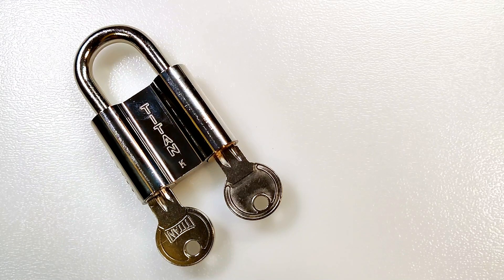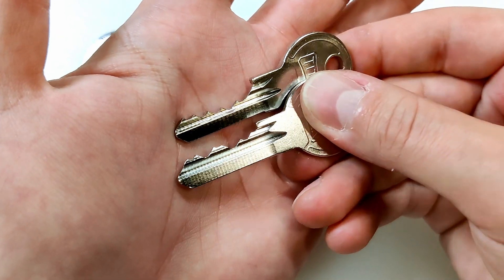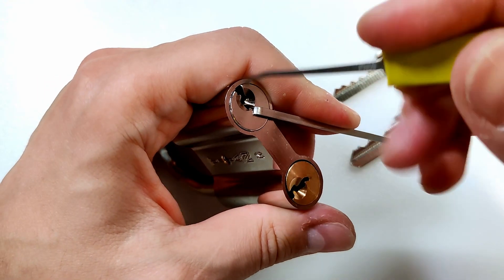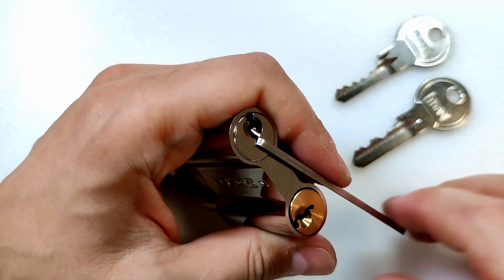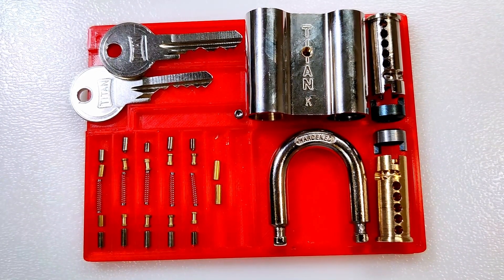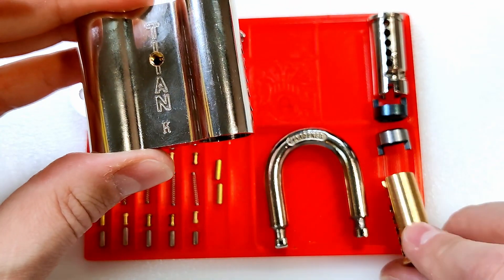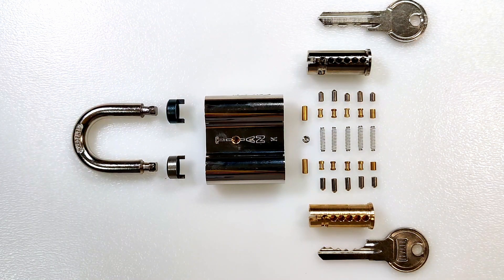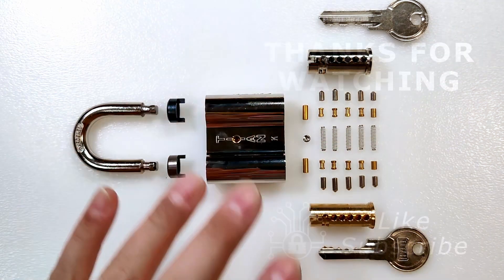285 🔐 Dual custody padlock 😊 Show & Tell #8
Treasure Puzzle Lock shop 🔐